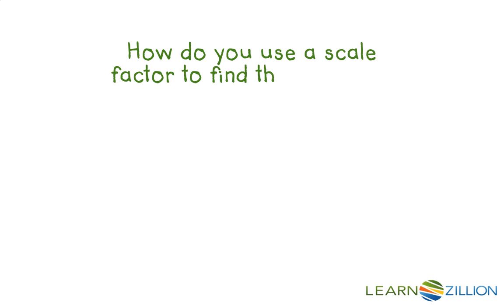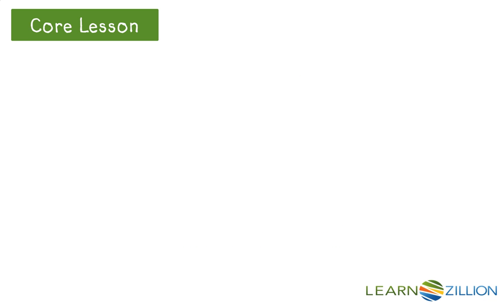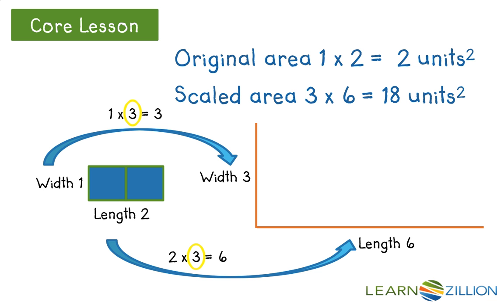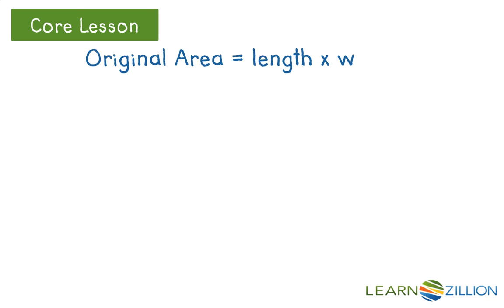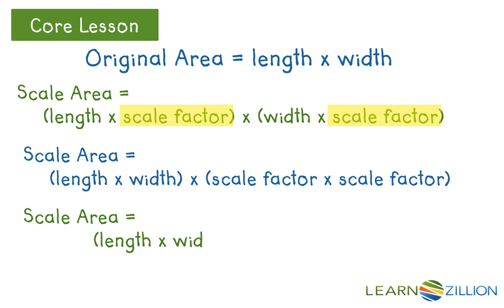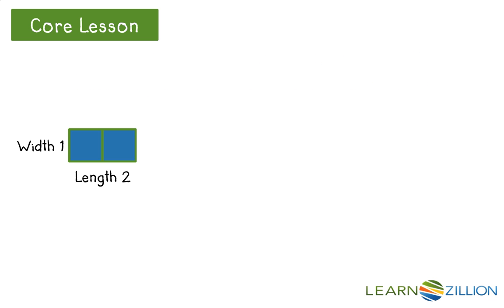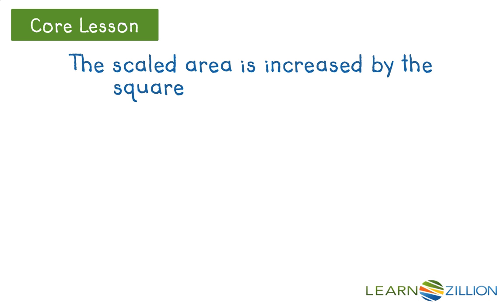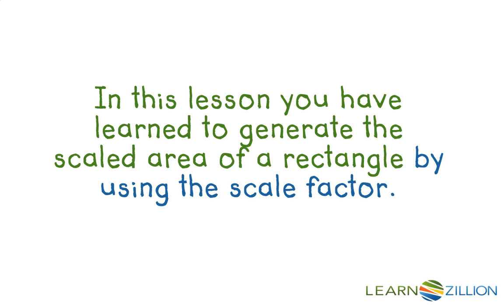Find scaled area with a scale factor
In this lesson you will learn to generate the scaled area of a rectangle by using the scale factor.

ADDITIONAL MATERIALS

STANDARDS

CCSS.7.G.A.1 Solve problems involving scale drawings of geometric figures, including computing actual lengths and areas from a scale drawing and reproducing a scale drawing at a different scale.

TEKS.7.5.C solve mathematical and real-world problems involving similar shape and scale drawings.

TEKS.8.10.A generalize the properties of orientation and congruence of rotations, reflections, translations, and dilations of two-dimensional shapes on a coordinate plane;

TEKS.G.10.B determine and describe how changes in the linear dimensions of a shape affect its perimeter, area, surface area, or volume, including proportional and non-proportional dimensional change.

IN.G.TS.3 Know properties of congruent and similar solids, including prisms, regular pyramids, cylinders, cones, and spheres; solve problems involving congruent and similar solids.

IN.7.GM.3 Solve real-world and other mathematical problems involving scale drawings of geometric figures, including computing actual lengths and areas from a scale drawing. Create a scale drawing by using proportional reasoning.

VA.CE.7.3 The student will solve single-step and multistep practical problems, using proportional reasoning.

VA.CE.7.2 The student will solve practical problems involving operations with rational numbers.

VA.TDF.G.14.b determining how changes in one or more dimensions of a figure affect area and/or volume of the figure;

FL.MAFS.7.G.1.1 Solve problems involving scale drawings of geometric figures, including computing actual lengths and areas from a scale drawing and reproducing a scale drawing at a different scale.